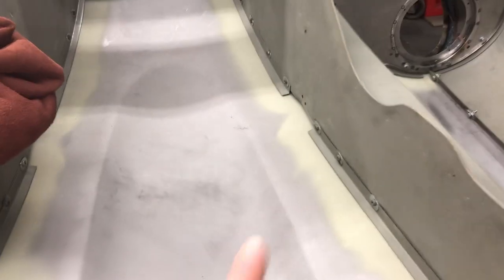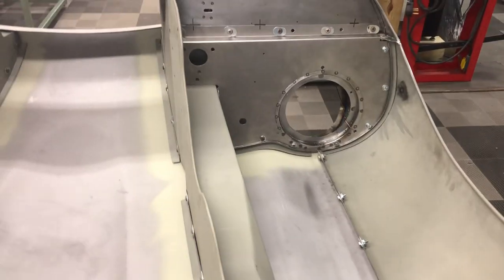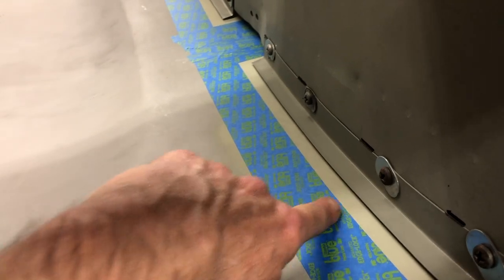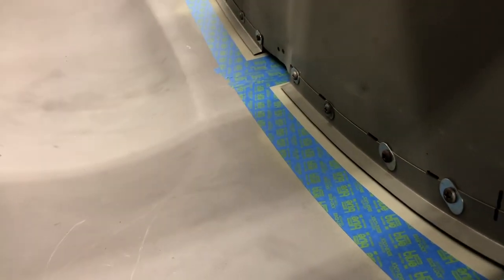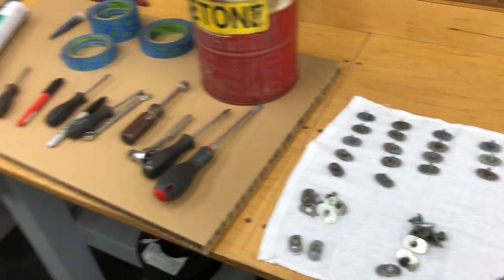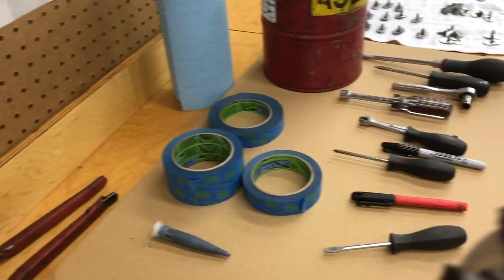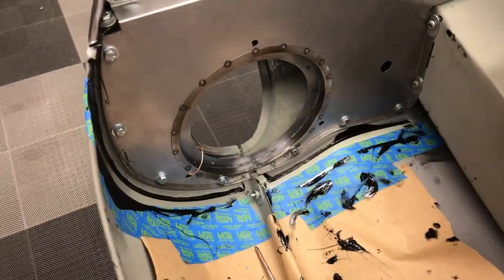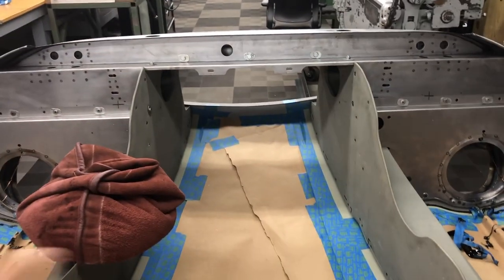Jaguar E Type - How to Glue a Bonnet - by Monocoque Metalworks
Step-by-step instructions for properly gluing the positioning flanges into a Jaguar E-Type bonnet by Chuck Hadley of Monocoque Metalworks.

Monocoque Metalworks can supply ALL of these flanges, and ALL of the internal bonnet panels, PLUS custom repair sections for ALL of the external skin panels of ALL E-Type bonnets - Series 1, 1.5, 2, and 3!  AND - the fit on everything you source from us will be PERFECT - you can actually use our panels and flanges as templates for the proper bonnet shape!

Monocoque Metalworks is a fabrication shop that specializes in the restoration of Jaguar E-Type body shells and bonnets. We also produce a full line of panels that are unmatched for precision and quality.